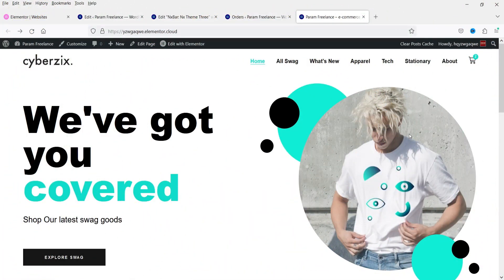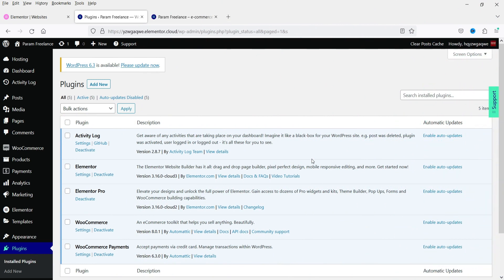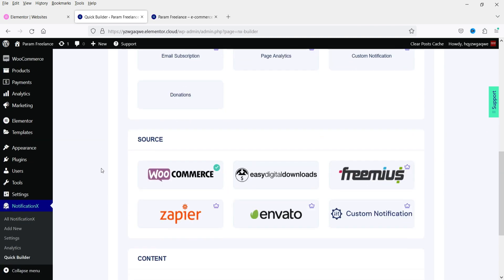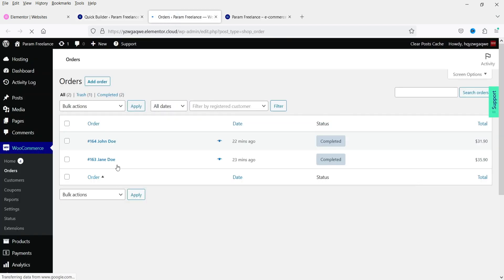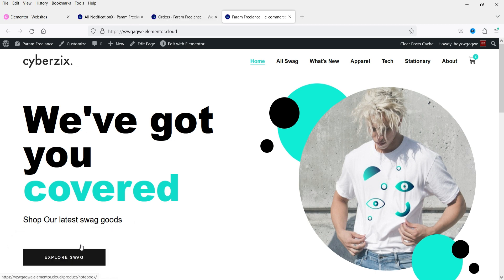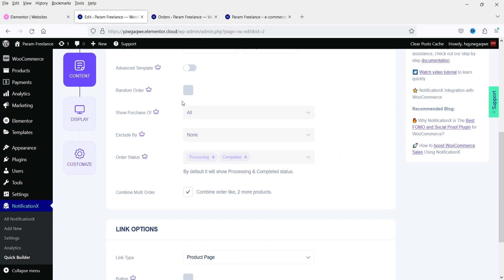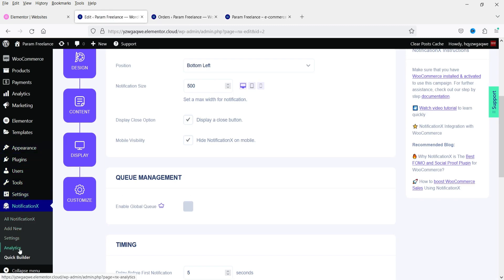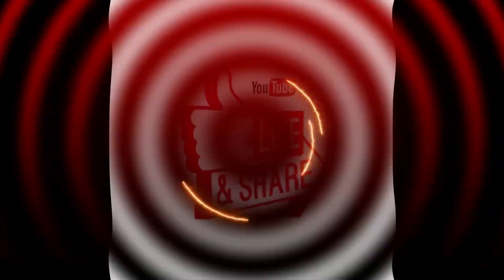Create Free Sales Notifications For WooCommerce Using NotificationX plugin | Tutorial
In this video, I will show you how to create free sales notification in WooCommerce website using NotificationX plugin. NotificationX plugin has free & premium versions. I will use only the free version of this plugin. It is not only for Woocommerce sales notifications, you can also create many other types of notifications in WordPress website.

Use a free live sales notification wordpress plugin to configure live sales notifications for woocommerce. Do you know that 97% of all visitors to your website leave without purchasing anything because the site lacks credibility and trust? Create immediate credibility for your company and immediately increase your conversion rate. Increase your overall sales, demonstrate how people are purchasing from your online store, and highlight the products that are generating the most sales or website traffic. Present social proof for your company in unique ways. To increase sales, display WordPress sales notifications and create a sales funnel.

👉 Topics covered in this video:
✅ Live Sales Notification for Woocommerce
✅ How to create sales notification in WooComerce
✅ Free notification plugin
✅ WooCommerce Sales notification plugin
✅ Sales Notification popup for woocommerce

👉 Sales notification popups can be a valuable tool for enhancing the user experience and boosting conversions on a WooCommerce website. Here are five benefits of using sales notification popups:
1) Social Proof and Trust Building: Pop-up sales notifications provide current details on recent purchases made by other consumers. By demonstrating to potential customers that your products are in high demand and are dependable, you generate a sense of social proof.
2) Urgency and Scarcity:These messages can instill a fear of missing out (FOMO) and encourage users to act right away by emphasizing scarcity and urgency.
3) Conversion Rate Optimization: Popups for sales notifications are placed carefully to draw visitors' attention without becoming overbearing.
4) Engagement and Interaction: These popups' interactive components, such call-to-action buttons or links, let customers investigate products or go to pertinent pages of your website right from the popup.
5) Customization and Personalization: You can modify the content, appearance, and behavior of the popups using many plugins for sales notification popups.

I hope that you will like this video on Create Free Sales Notifications For WooCommerce Using NotificationX plugin | Tutorial.